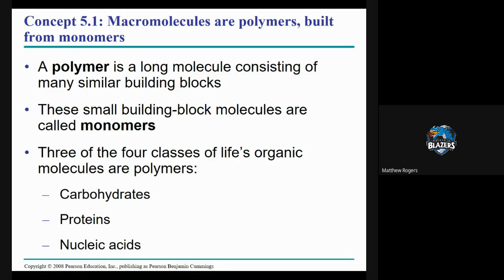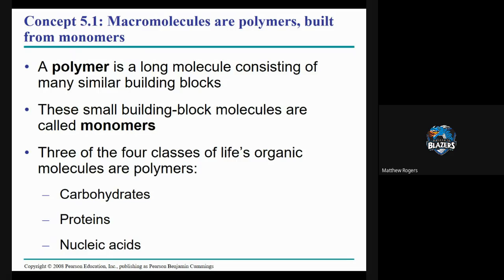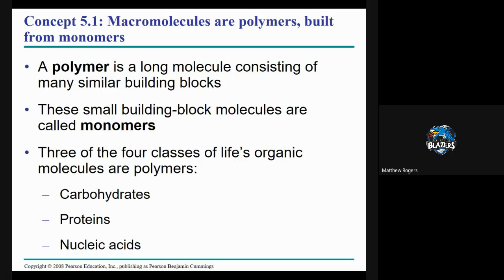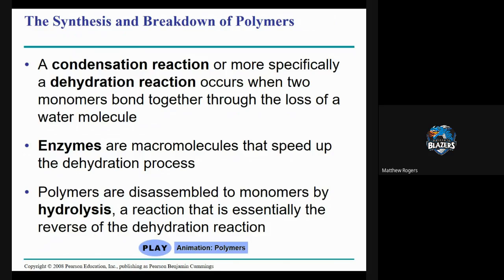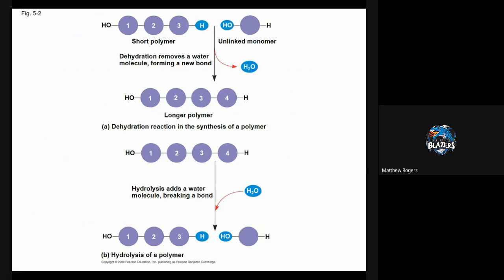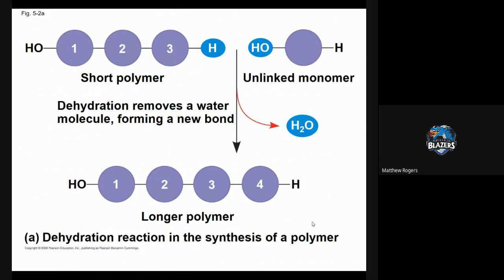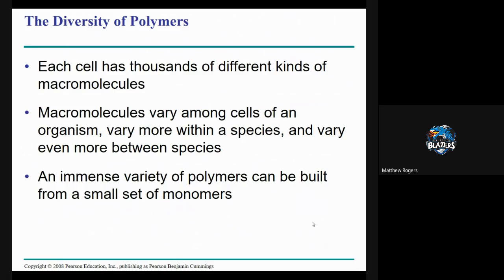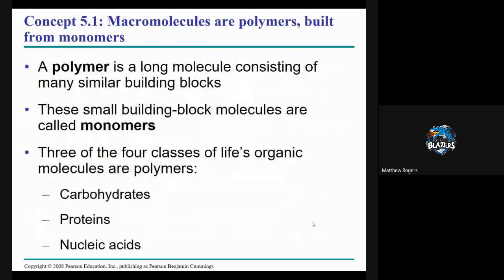ApRog. Monomer and Polymer